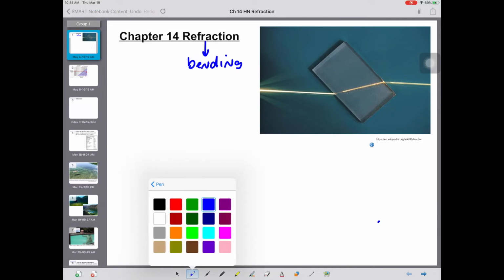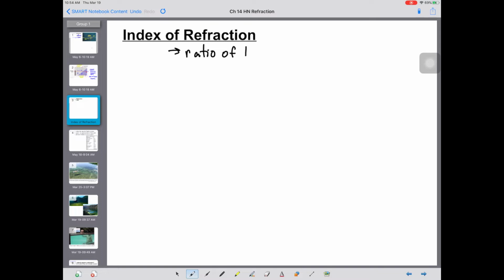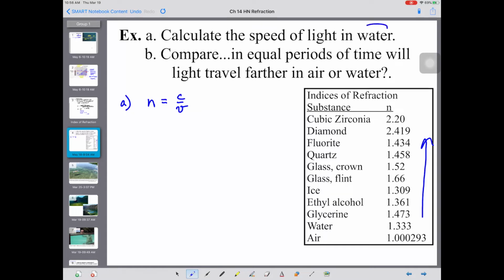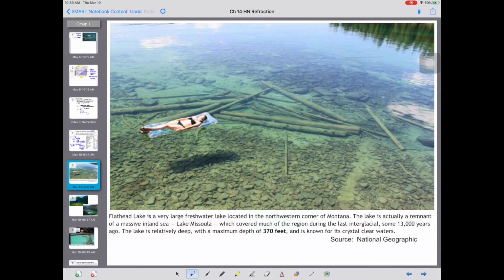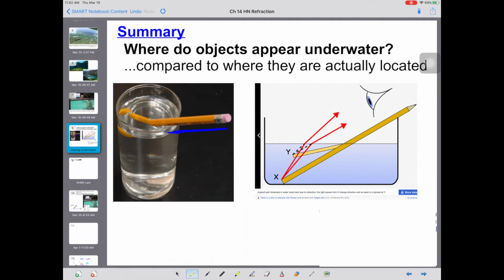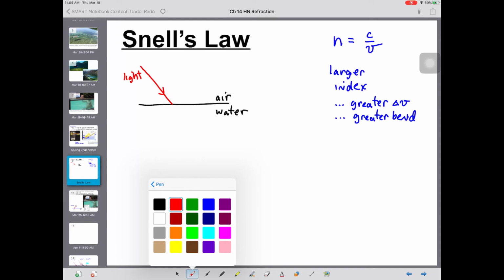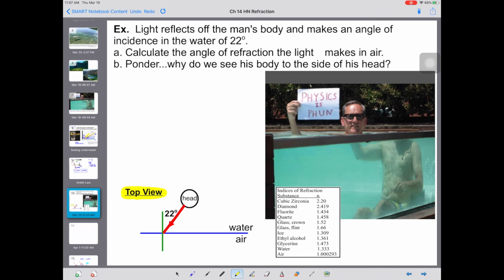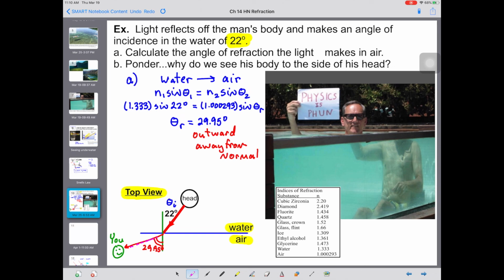HN Physics Refraction Lesson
This video is intended for Honors Physics as an introductory lesson on Refraction including index of refraction and Snell's Law